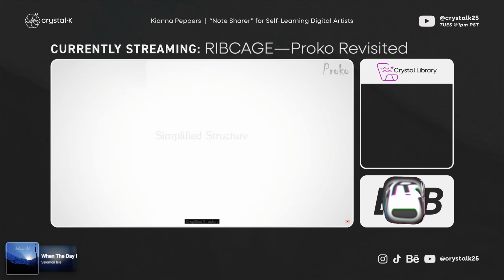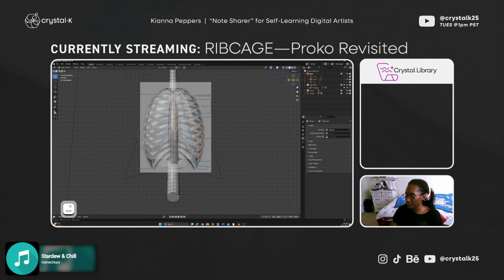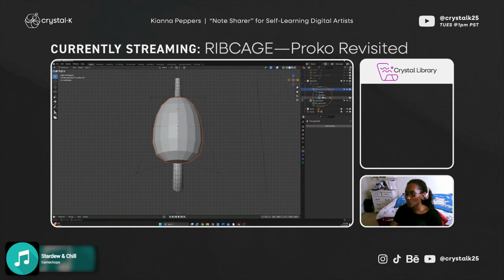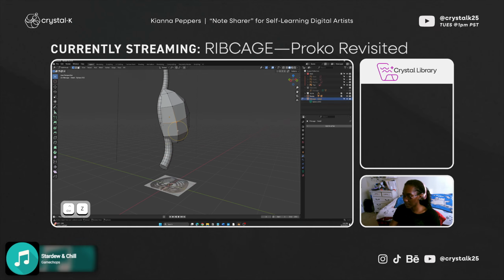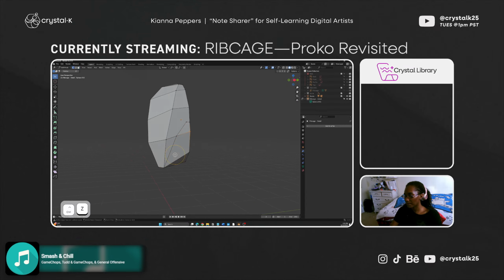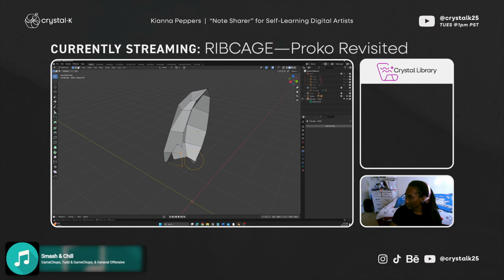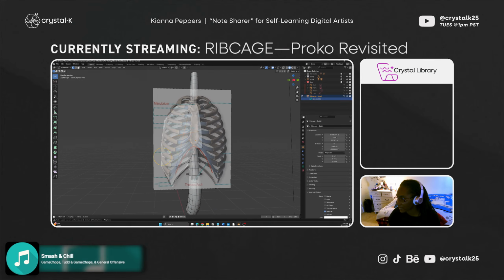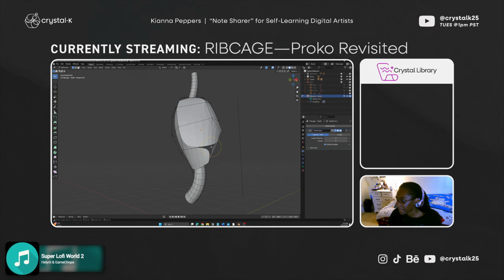Proko Anatomy LIVE | Simplifying the RIBCAGE in Blender: Step by Step (Real Time)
✨Welcome to Proko Revisited!✨
After 5 years, I've finally finished the Premium Anatomy Course. I’m back—now as your study buddy!

We'll be reviewing each Anatomy lesson in 2 parts:
1) 3D modeling the basic forms in Blender
2) 1-2 Gesture Sketches from each set

1:10 Proko Lesson
9:00 Blender Time!

If you're just jumping into this journey, "What I know, YOU know." From 3D software such as Blender, Maya, Houdini, & Cinema 4D, to a beginner learning Human & Animal Anatomy to eventually delve into Creature Design with ZBrush; here we celebrate online learning at a discounted price. We self-learners still want that knowledge, but can't quite afford the high price tag of art school education. So I'm your digital art learning buddy here to take those classes for you, and provide supplemental tools along the way.
Welcome to The Crystal Library! ✨

YOU KNOW what I KNOW
- Your fellow Note-Sharer~